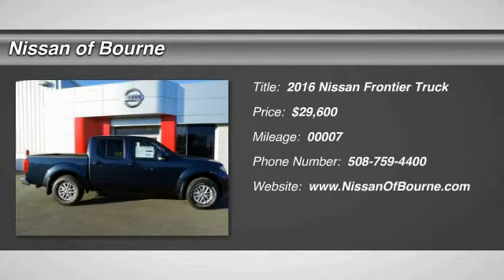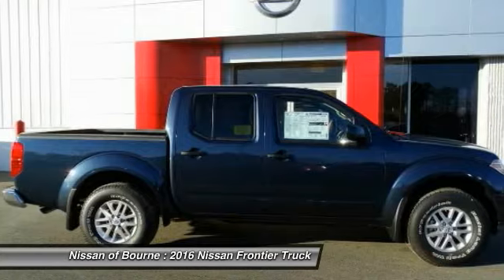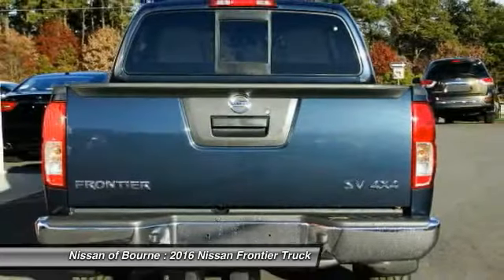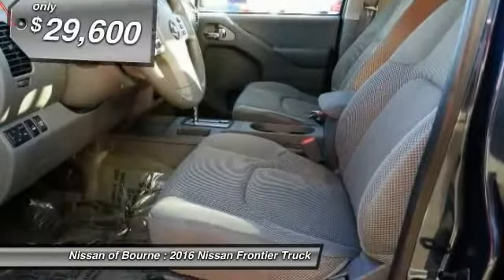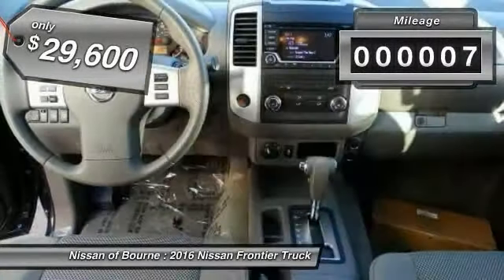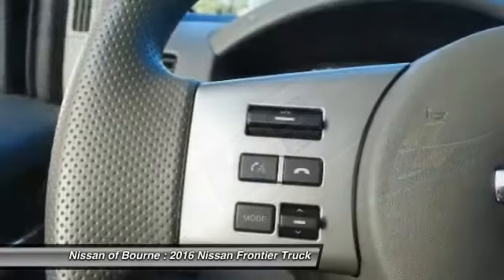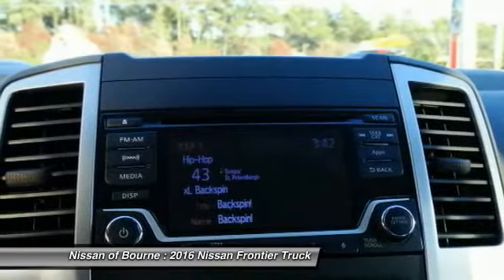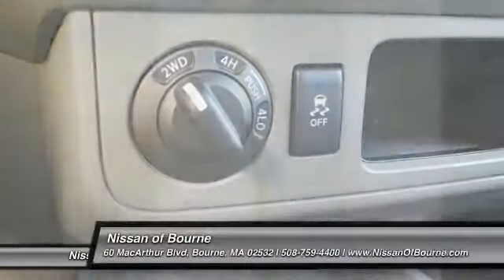2016 Nissan Frontier Bourne MA N13451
2016 Nissan Frontier SV

Don't miss this 2016 Nissan Frontier. It's equipped with Automatic transmission and features a Arctic Blue Metallic exterior. With 7 miles, You'll want to take this truck home. Make a great choice today.